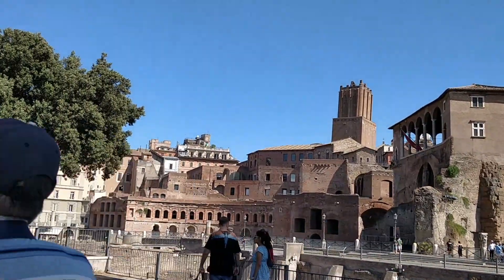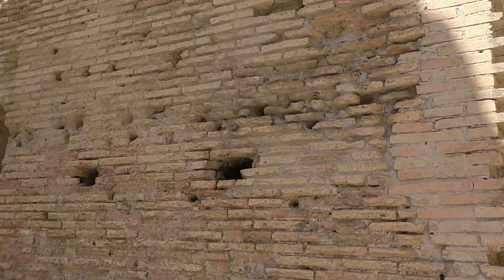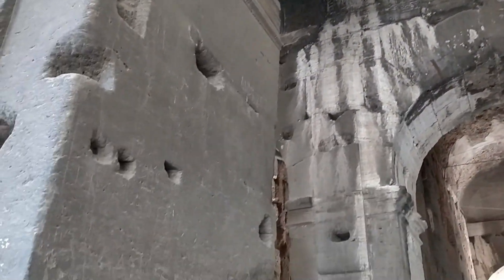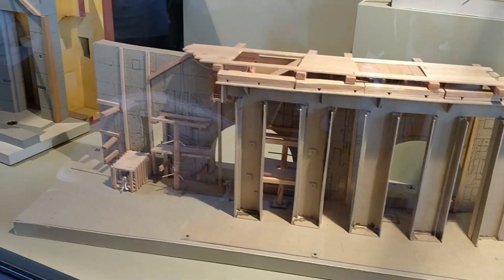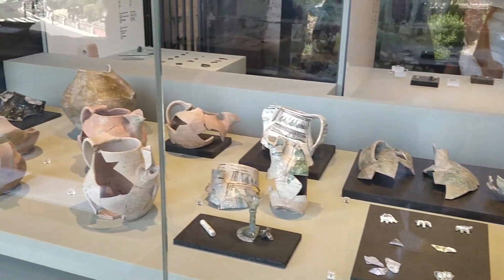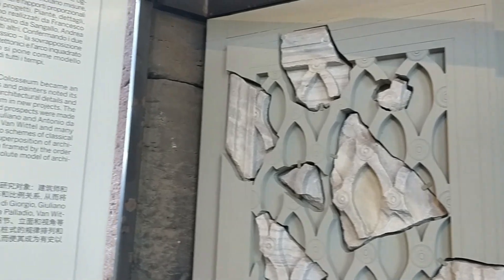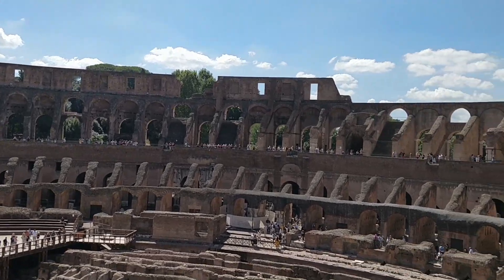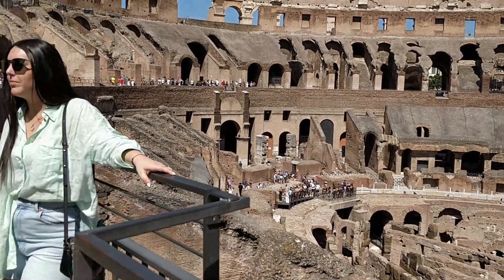Rome's Iconic Landmark - Colosseum | Falvian Amphitheatre of Rome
SS Sweet&Spicy presents a Vlog of Colosseum, Rome, Italy.

Tools used:

LED Ring Light Tripod Photo Video LED Lighting Kit

Softbox Photography Light, 20 x 28 Inch Studio Lighting Equipment

Ceramic Porcelain Serving Bowls

SS Sweet&Spicy